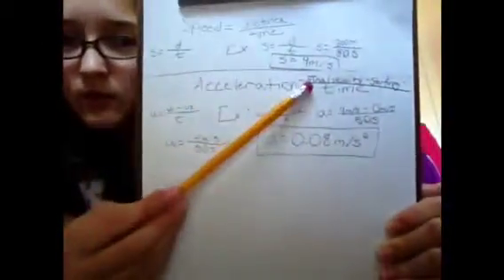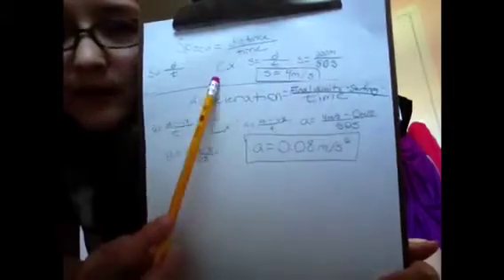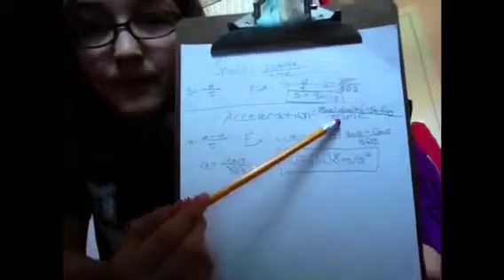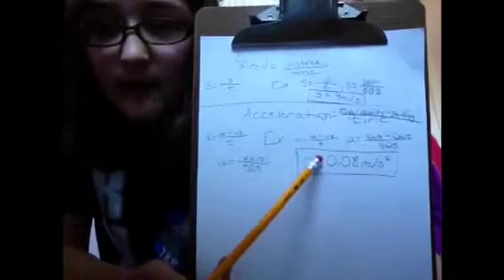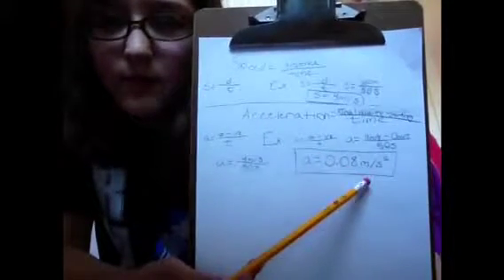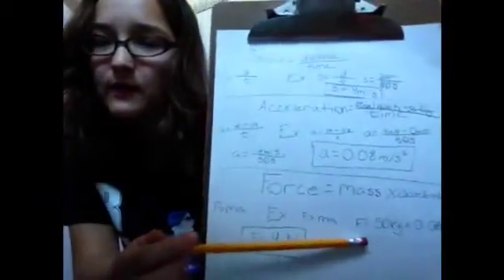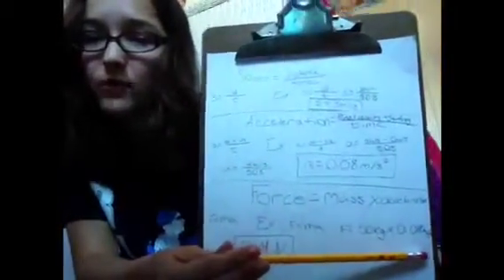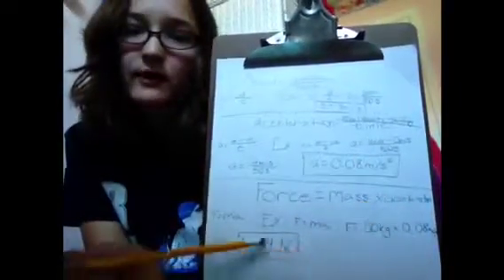Physics Project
This science project is to teach everyone about what and how physics work. Stared by me, Morgan.